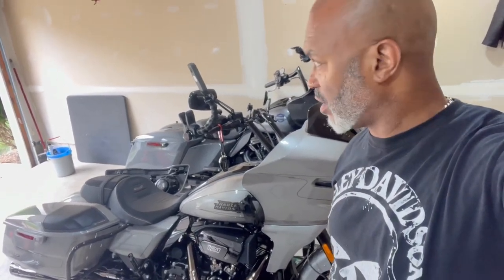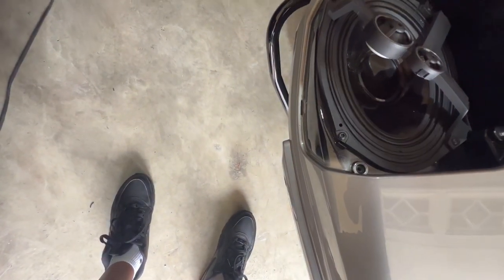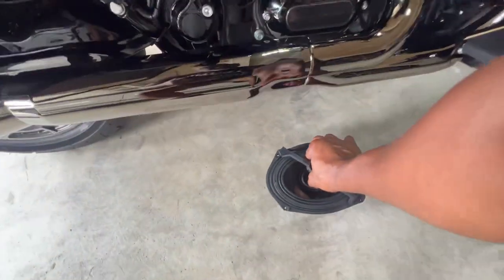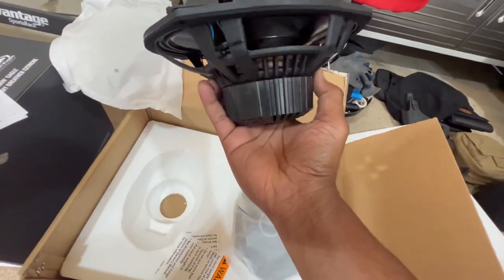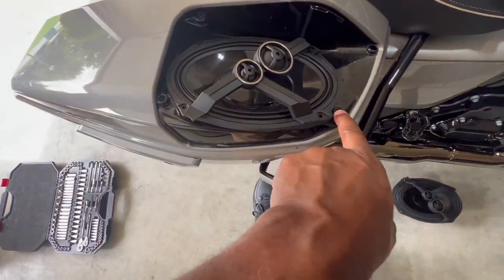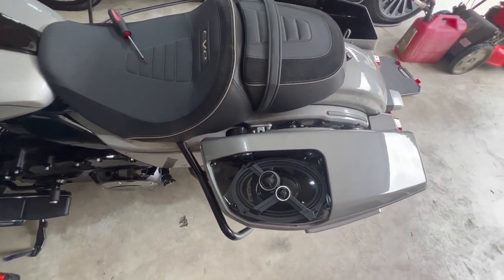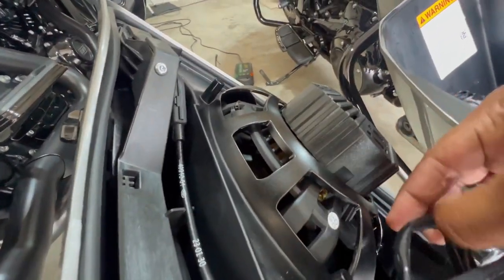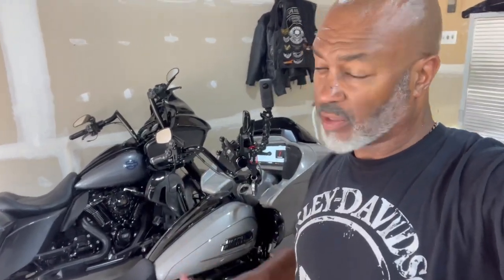How to install the Rockford Fosgate 6x9 Stage III Speakers to your 23 CVO Road Glide.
Part # 76001231
$519.95

Music Credit - Happy Guitar

2023 Harley-Davidson Road Glide CVO - Dark Platinum

Installed Parts:
H-D saddle bag guard part#90202508 $349.99
H-D Coil Cover part#57300289 $73.95
Rockford Cell Phone Mount
H-D ￼Heel Shifter
Rockford ￼Fosgate 6x9 Stage III Speakers to your 23 CVO Road Glide.
Part # 76001231
$519.95

Camera equipment:
Ultra Long Selfie Stick
RAM mounts

Vehicle wash and Cleaning:
Meguiar's G200924 Ultimate Quik Wax,
Meguiar's Ultimate Wash & Wax Car Care Cleaning Kit Solution

Editing:
Insta360 app
Videoshop app

Music credit - Groovy Hip Hop
Music Credit. Music played was for public use to promote the music artists and there producers.

Beats by Sav - Mael Yng
Eazy-E Boyz n the Hood Instrumental
Airbit Distribution LTD

Free music on video editor app:
Make the time count
Where hope lives
Kindness on the rise
Taking back the night
Hip Flow
Jewel Bright Moment
Mischief
Elevator
War
Where hope lives
Ultimate Victory
Trim Song
Happy Guitar
Hip Flow

Use Code: ChrisGlides

Use Code:  ChrisGlides

Never try this at home. Speeding is dangerous and should only be performed by a professional in a controlled track environment approved by state and local authorities.

Never drink and drive or drink and ride.  I do not endorse the use of alcohol or drugs.  “Mock-tails” (nonalcoholic) drinks were made and may have been recorded in the background during the making of this movie.